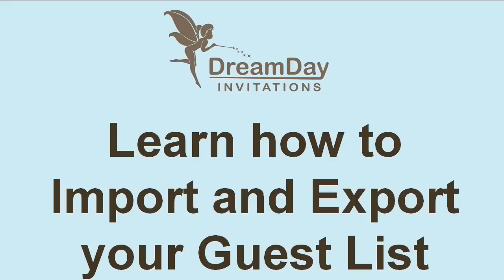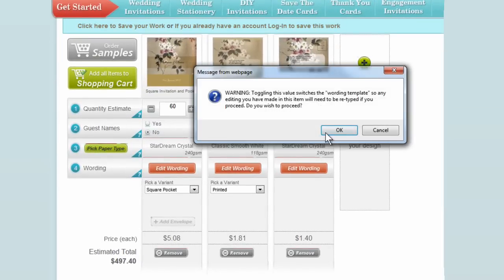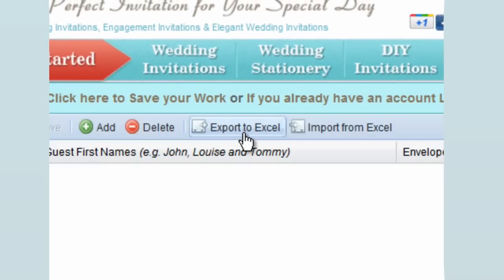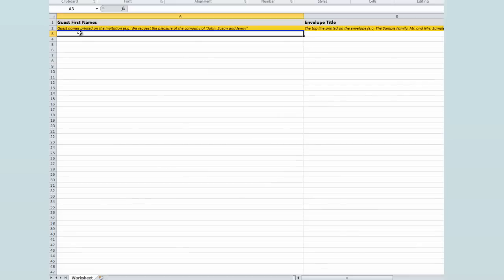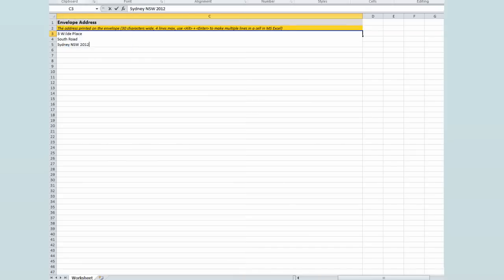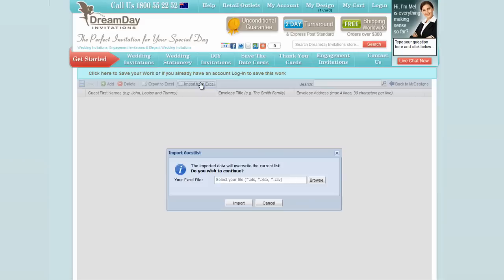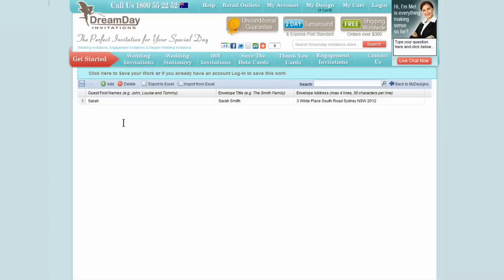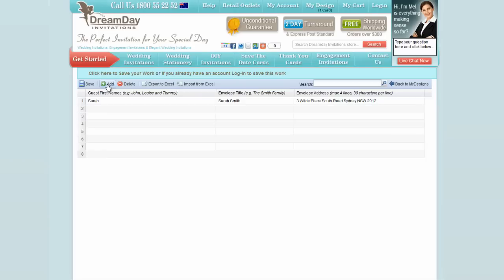DreamDay Invitations - Learn How to Import and export your guest list